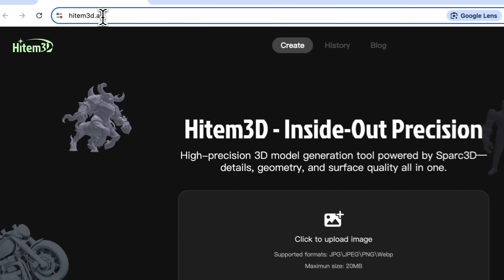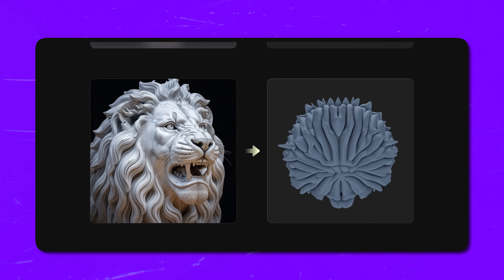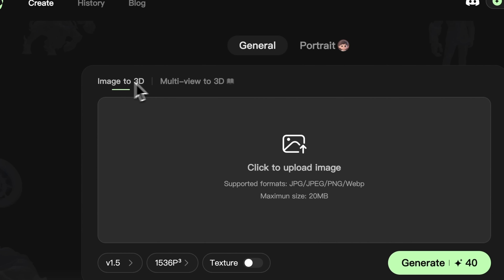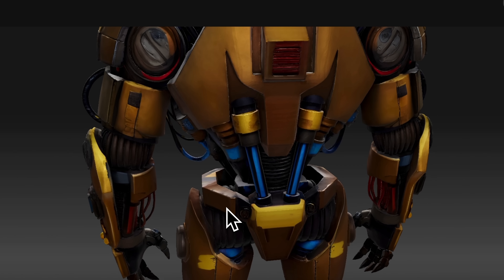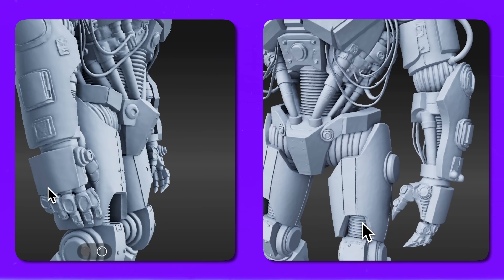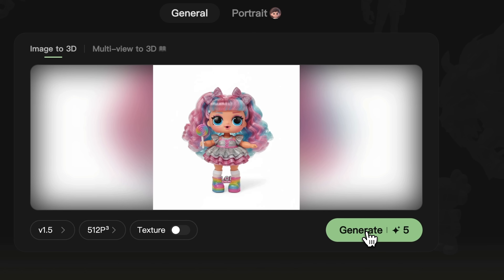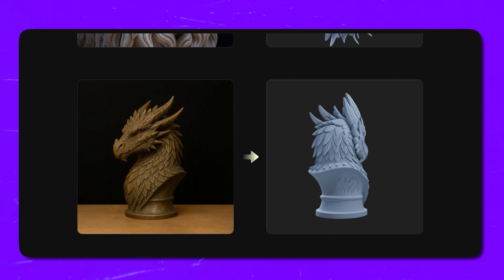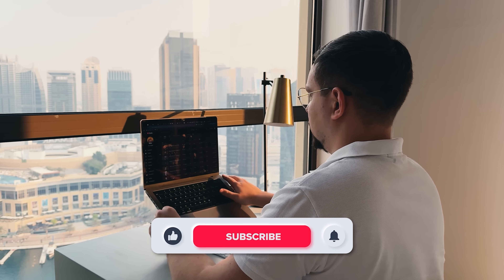Hitem3D AI Review - 2025 | This AI Builds 3D Models in Seconds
Discover how AI Builds 3D Models with ease in this Hitem3D AI Review. See how this tool turns simple images into high-resolution 3D models in minutes. Say goodbye to manual modeling and complex workflows — Hitem 3D delivers sharp, accurate results fast, with an easy-to-use interface and creator-friendly pricing. Perfect for anyone needing clean props or characters without the usual hassle.

⏱️CHAPTERS:
0:00 Hitem3D AI Review
0:41 What is It?
1:50 How Does It Work?
5:02 Pricing
5:48 Is Hitem3D AI Worth It?